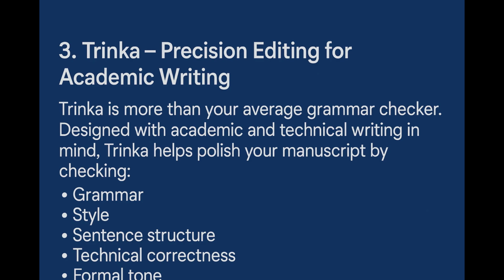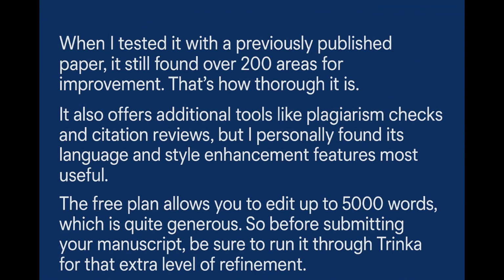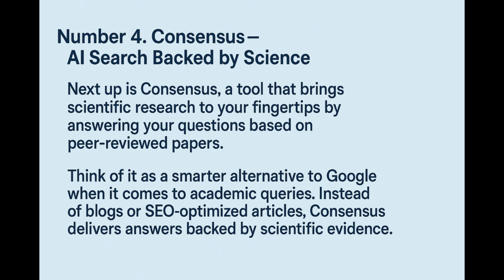5 Game-Changing AI Tools Every Researcher Should Use (Free & Powerful!)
Welcome to *Trend AI Today* — I’m Dr. Naeem Shahid, and in this video, I’m revealing *5 powerful and FREE AI tools* that can transform how you conduct research. From literature reviews to grammar editing and real-time plagiarism checking, these tools will boost your efficiency and help you publish stronger papers.

🔍 Whether you're a Ph.D. scholar, academic researcher, or student, this AI toolkit is a game-changer.

0:00 - Intro
0:52 - Research Rabbit: Smart Literature Mapping
2:30 - ChatPDF: Talk to Any Research Paper
4:00 - Trinka: Precision Academic Editing
5:45 - Consensus: AI Search with Scientific Proof
7:10 - Plag.ai: Real-Time Plagiarism Detection
9:00 - Bonus: Full Research Paper Writing Course
10:15 - Final Thoughts & Recap
💡 These tools are *not sponsored* — they’re what I personally use and recommend.

📘 *Bonus Course:* Learn to write your research paper from scratch — coming soon!